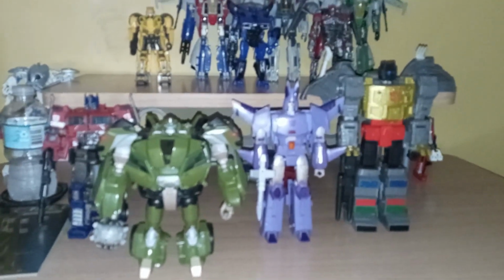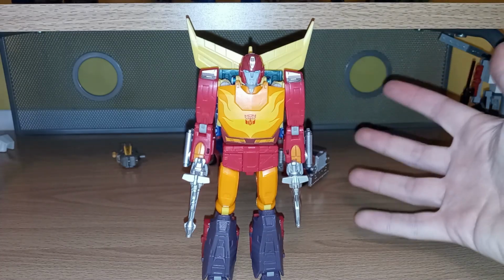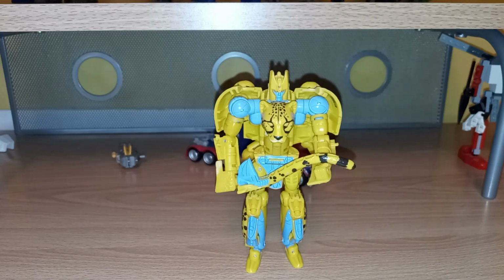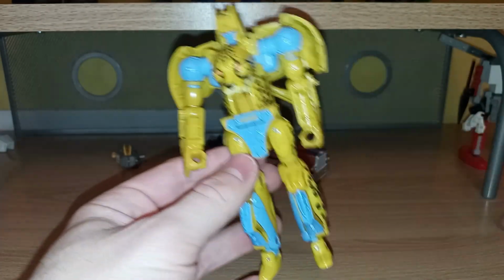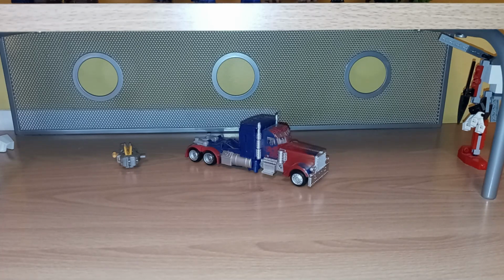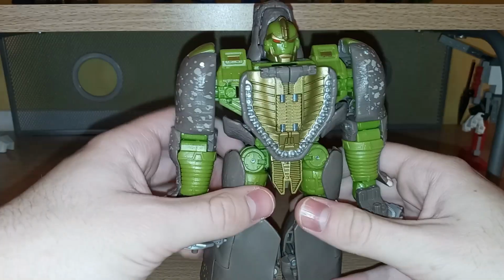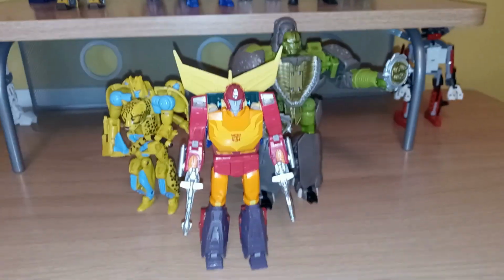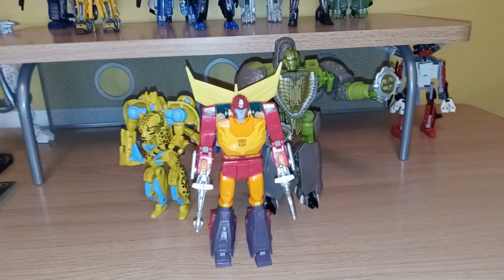Top 3 Worst Transformers of 2021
0:00 Intro
1:00 Preface
1:44 #3
2:46 #2
4:19 #1
5:58 Final Thoughts
7:08 Outro